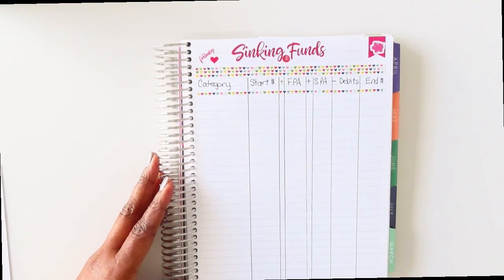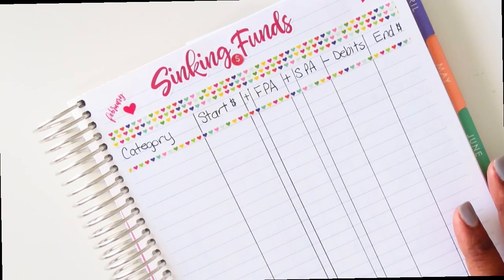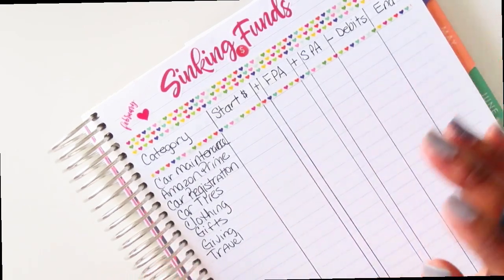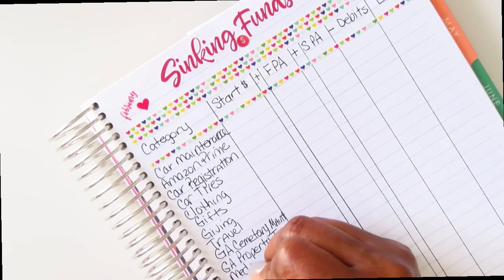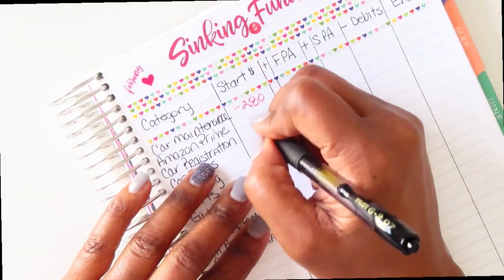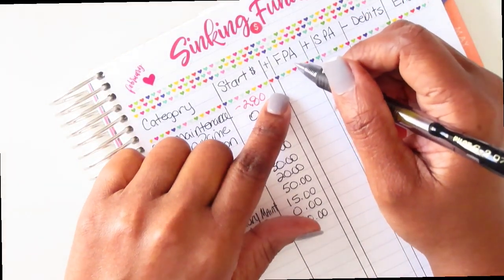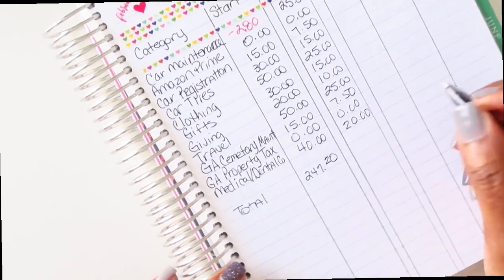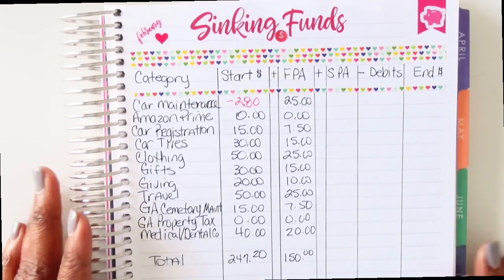Sinking Funds | February 1st -14th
Hi Everyone! Please watch as I share my sinking funds categories and explain how they work utilizing the electronic method.

Follow me on the gram @lushawnzlifestyle. let's get social!